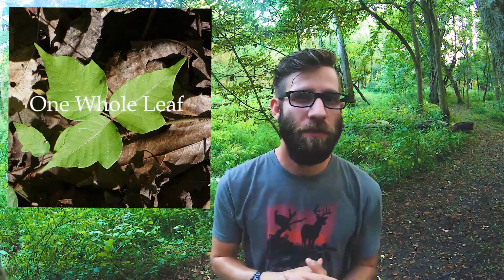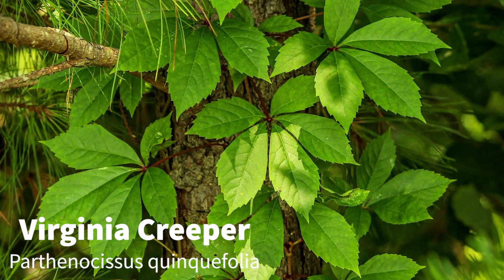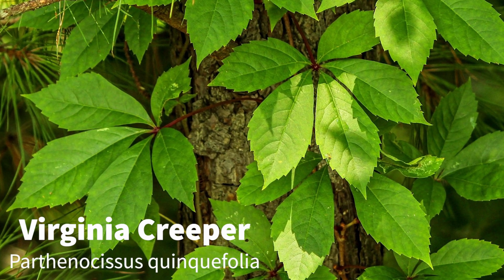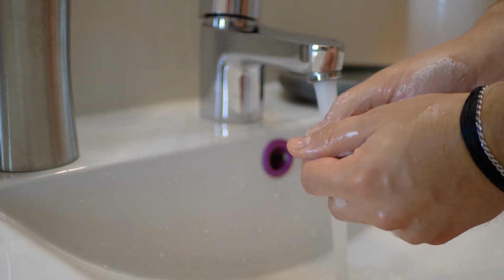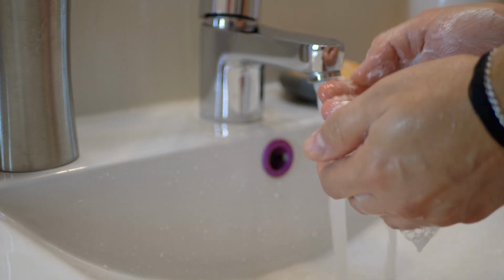Is poison ivy a bad plant?